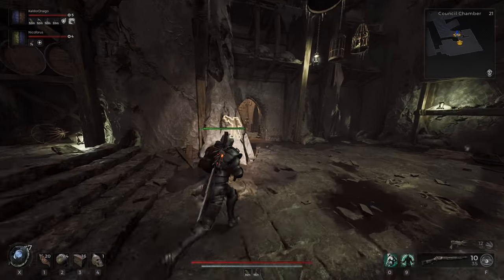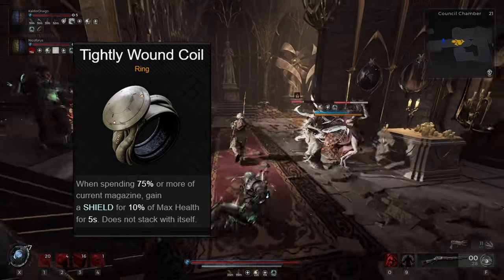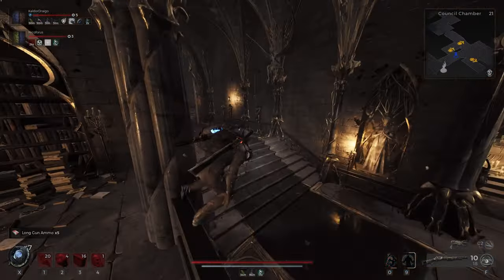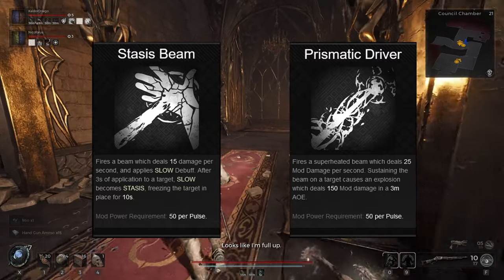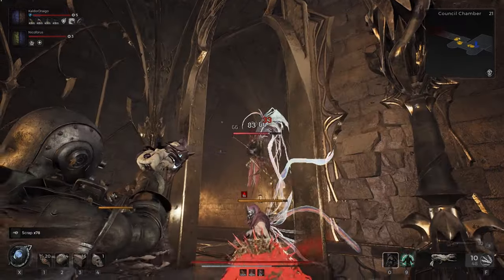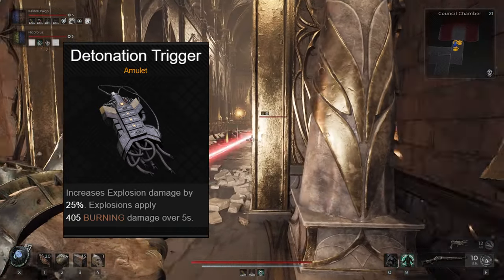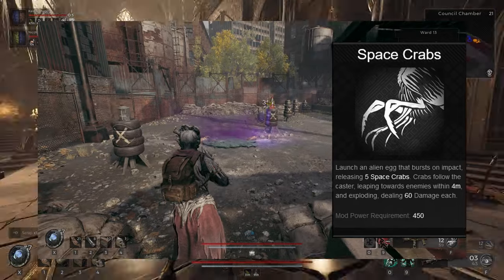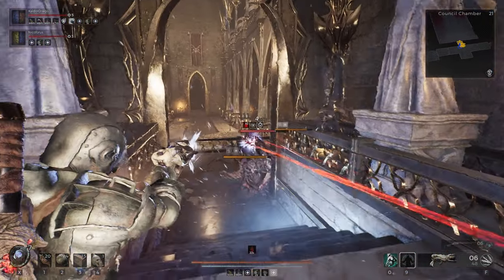6 USEFUL Ring & Amulet Combos EVERYONE should know! | Equipment Guide | Remnant 2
Remnant 2 is full of build crafting potential. From the simplest of combinations that can stand on its own feet, to core combinations that become the foundation of an entire build.

In this video, we go over some of the most useful combination of rings and amulets (accessories) you should know to help start or support your build crafting direction!

Timestamps:
0:00 Intro
0:24 Rerouting Regeneration
0:42 Shielded Offensive
1:20 Summoner's Staple
2:08 Encrypted Jester
2:57 Energized Explosions
4:13 Explosive Combustion
6:03 Ring of Omens?

Item Locations (alphabetical order):

Amulets:
Detonation Trigger (N'Erud - hole under the piston tower in Timeless Horizon or Eon Vault)
Energized Neck Coil (The Labyrinth - small hole in wall between where you go to access other worlds in the Fractured Ingress checkpoint)
Energy Diverter (N'Erud - Dryzyr Replicator)
Insulation Driver (N'Erud - The Flooded Room Event)
Jester's Bell (Losomn - With the Beatic Palace start, find the jester that gives you the magic quill and use the clap emote before he gives you the quill)

Rings:
Blasting Cap Ring (N'Erud - hole under the piston tower in Timeless Horizon or Eon Vault)
Encrypted Ring (The Labyrinth - random drop?)
Generative Band (N'Erud - The Flooded Room Event)
Rerouting Cable (N'Eurd - Broken Cable Event)
Ring of Omens (Yaehsa - In the Cathedral of Omens during a Blood Moon)
Singed Ring (Losomn - During Burning Man event, let him burn and once complete, go out of the map and reset at nearby check point. Go back in and kill the pig eating his corpse)
Soul Guard (Yaesha - Purchase from Bloodmoon Altar)
Stone of Balance (Yaesha - Random Drop)
Tightly Wound Coil (N'Erud - Open capsules in the Void Vessel Facility where N'Erud zombies pop out from. There is a console next to it)
Timekeeper's Jewel (Losmon - Chest at the top of Hedwas Clock)

Weapon Mods:
Familiar (Losomn - Use Dreamcatcher on Huntress and defeat her dream self)
Fargazer (Yaesha - Defeat the Legion boss (the floating mirror))
Prismatic Driver (N'Erud - Defeat The Custodian's Eye boss and craft it at Ava)
Rotted Arrow (Yaesha - Defeat Shrewd and craft it at Ava)
Song of Eafir (Yaesha - Talk to Flute Goat Man after inputting the 2nd secret song at Water Harp)
Space Crabs (N'Erud - Defeat the Primogenitor in The Hatchery and craft it at Ava)
Stasis Beam (N'Erud - In The Eon Vault, find a bunker that has console access similar to the Tal'Ratha's quest but has a giant hole in the ground in front of the door)
Rootlash (Yaesha - Defeat Kaeula's Shadow and craft it at Ava)
Tremor (Ward 13 - Purchase from Ava)

"Embrace" - Sappheiros
"Darktide Main Theme - Jasper Kyd